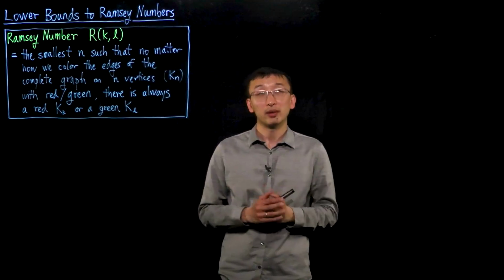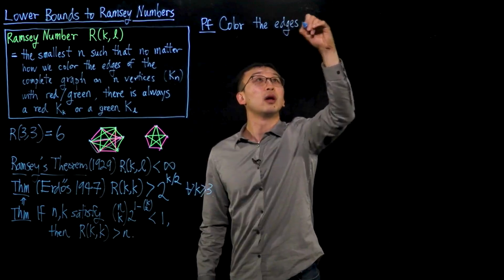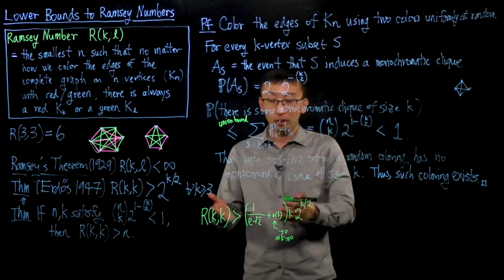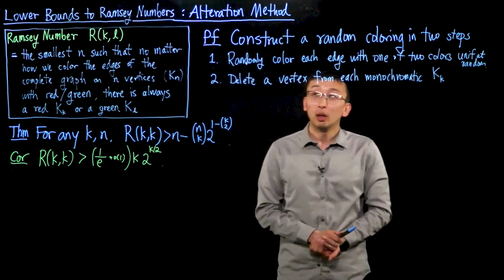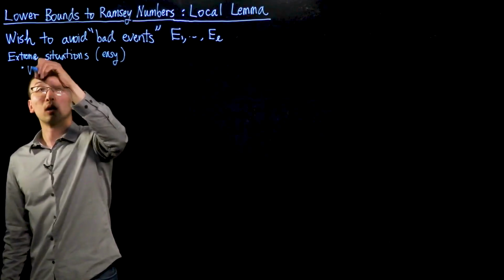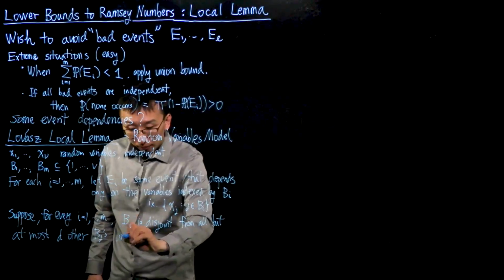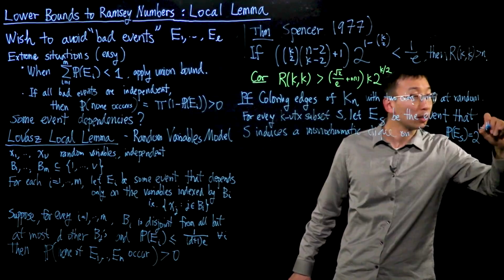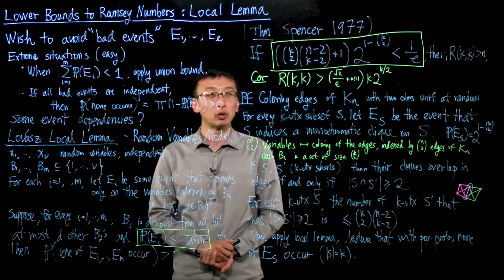Lower Bounds to Ramsey Numbers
MIT 18.226 Probabilistic Methods in Combinatorics, Fall 2024

Application of the probabilistic method in combinatorics to Ramsey numbers. Alteration/deletion method. Lovász Local Lemma.